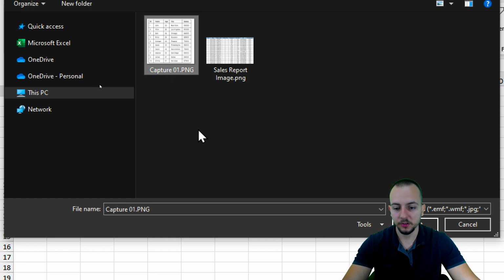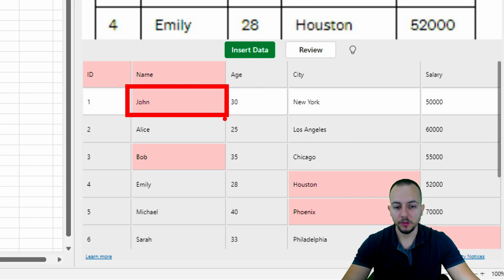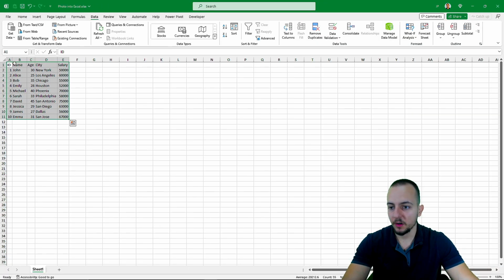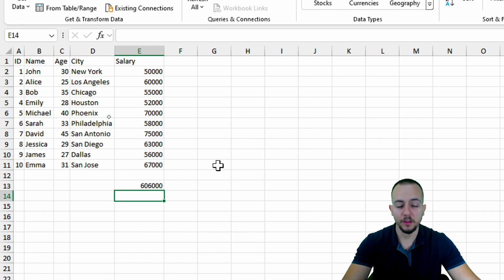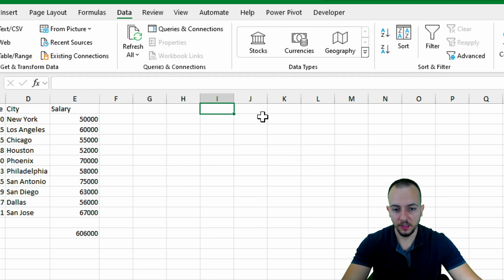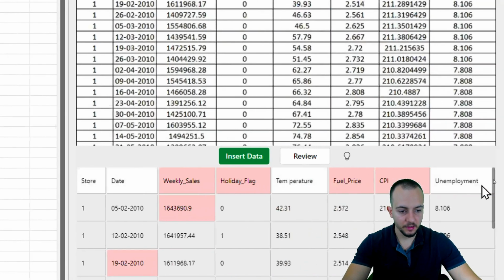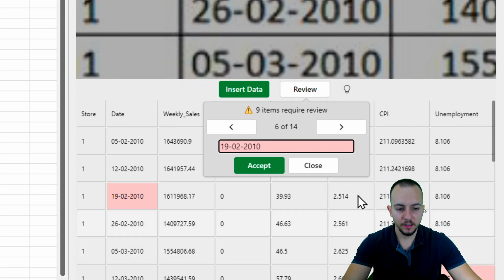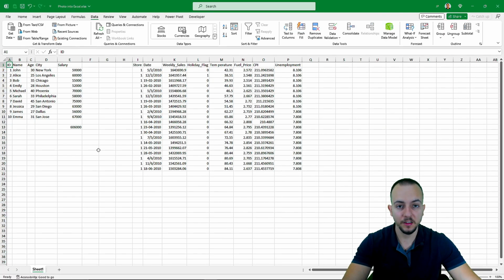How to Easily Convert Photos into Data in Excel | 2 Practical Examples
In this Excel video tutorial, we gonna see How to Easily Convert Photos into Data in Excel with 2 Practical Examples. How to convert images into excel tables or how to transform screenshots into excel data set. How to create a table in Excel from image to data set using the from picture tool.